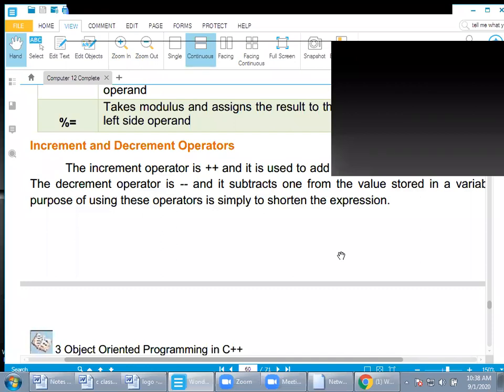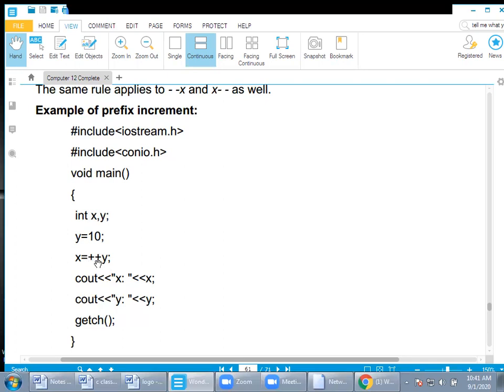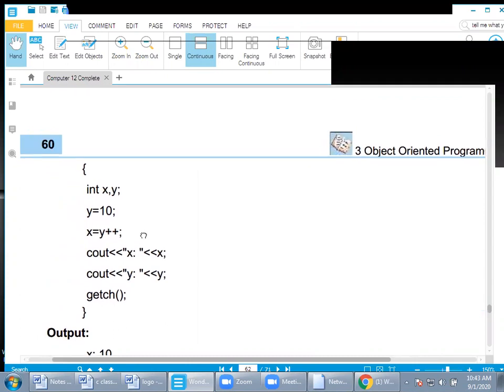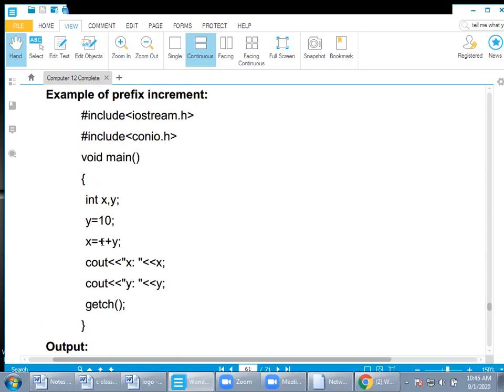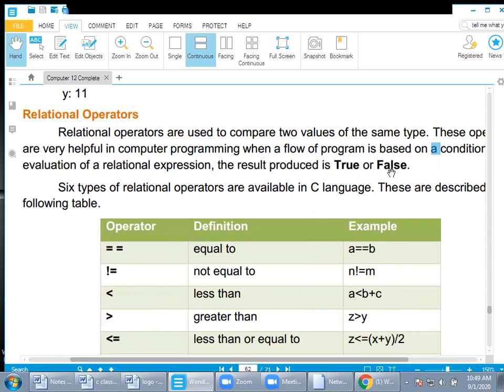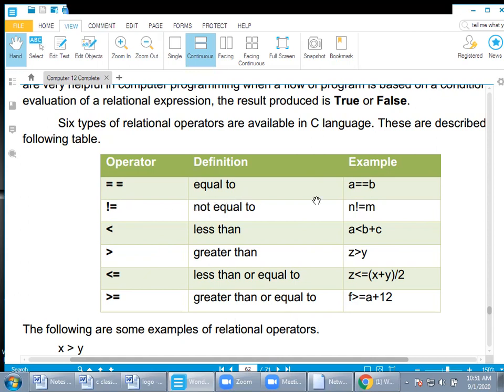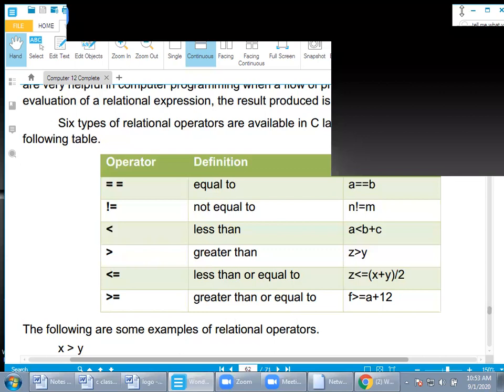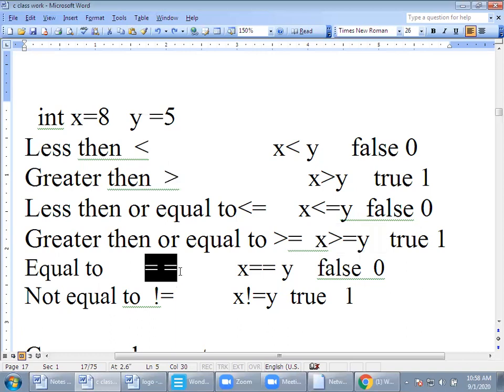Grade 12 Computer 24